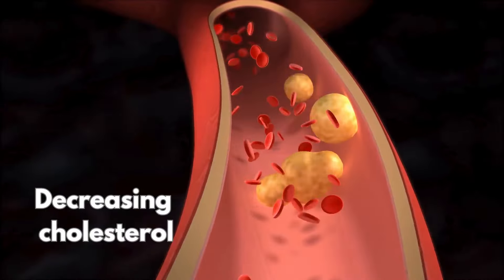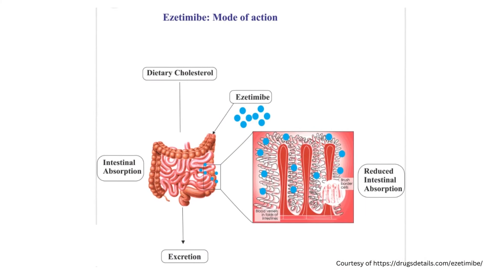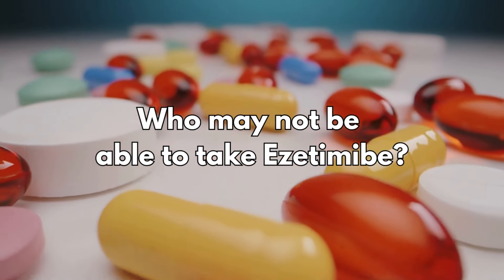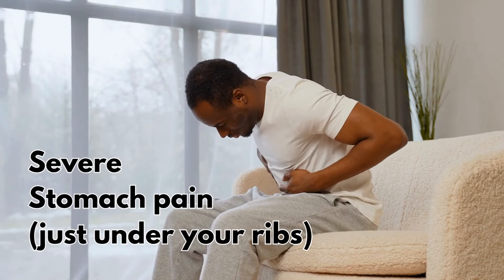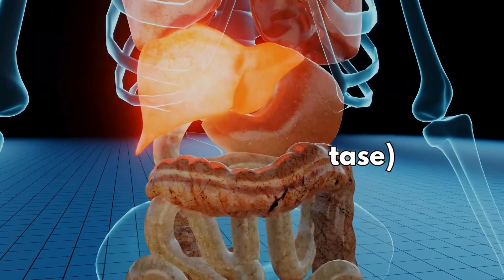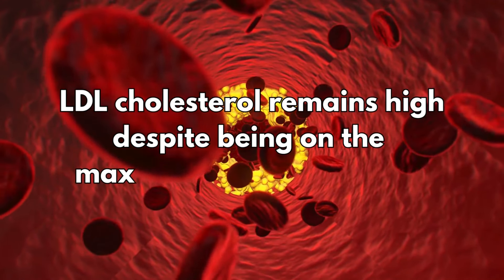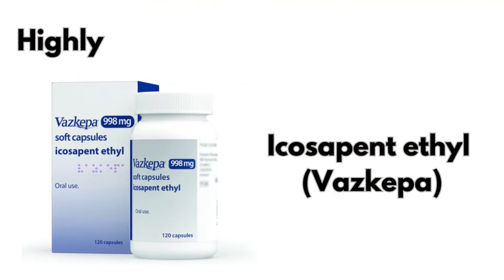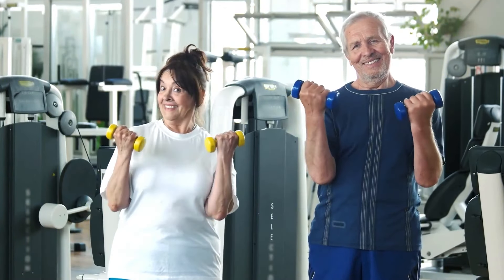#1 AN ALTERNATIVE STATIN? THE TRUTH ABOUT EZETROL/ZETIA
Did you know there's a powerful cholesterol-lowering drug that's been around since 2002 and works totally differently from statins? In this video, we'll uncover everything you need to know about Ezetimibe – how it works, its side effects, and answers to your most pressing questions. Whether you're curious about the difference between statins and Ezetimibe, when it's prescribed, or other cholesterol-lowering options, this is the video for you.

Timeline:
00:00 Introduction
00:45 What is Ezetimibe and how does it work?
01:40 What is Cholesterol?
02:51 Who may not be able to take it?
03:13 How do you take it?
03:33 What are the common side-effects?
03:58 What are the serious side-effects
04:37 What are the cautions with other medicines?
05:18 Whats the difference between statins and ezetimibe?
05:54 When is Ezetimibe used?
06:54 What are the other medicines for lowering cholesterol?
09:08 Ezetimibe in combination with other medicines
09:36 Conclusion